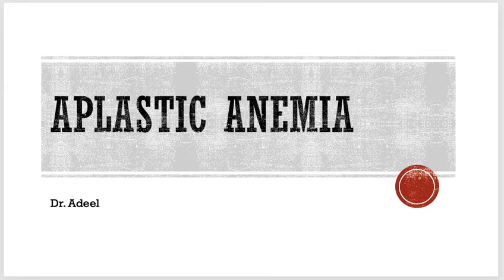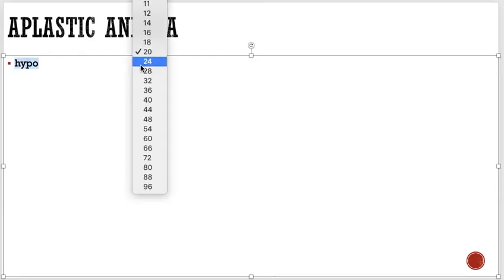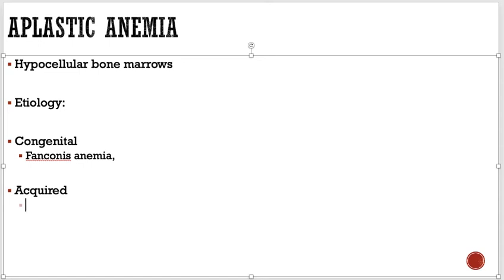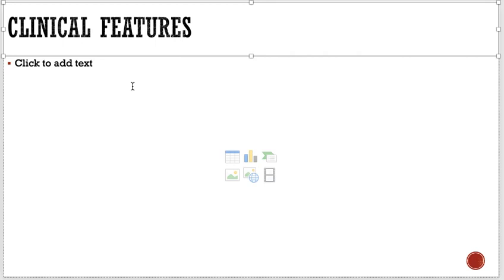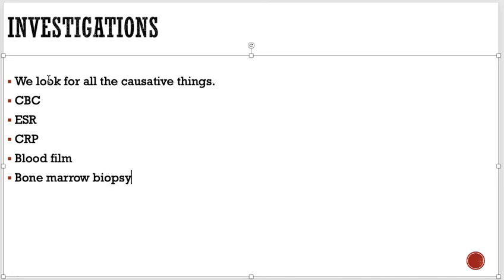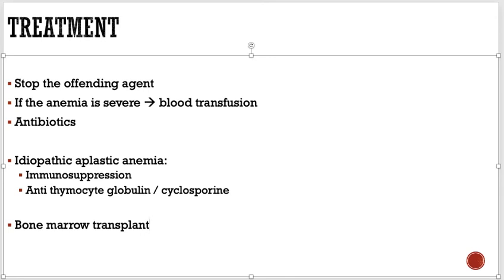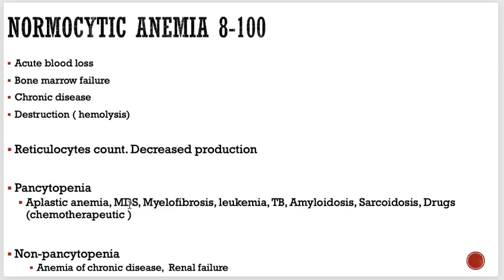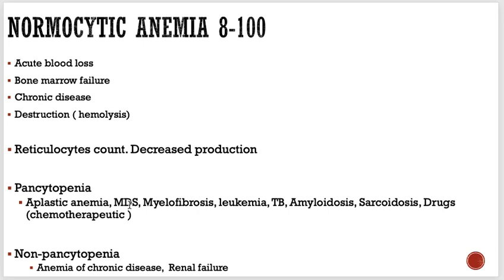Aplastic anemia, Myelofibrosis, Myelodysplastic syndrome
Online lecture about Aplastic anemia, Myelofibrosis, Myelodysplastic syndrome in this part. Video is done on power point. I am not professional in editing and not using any special equipment to record. so excuse please.…